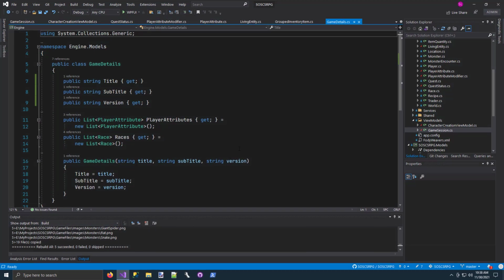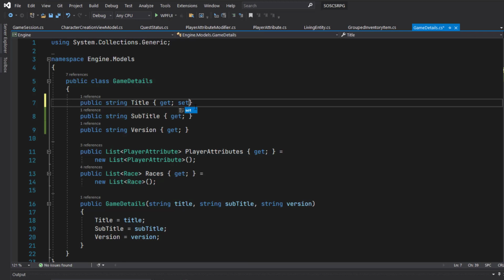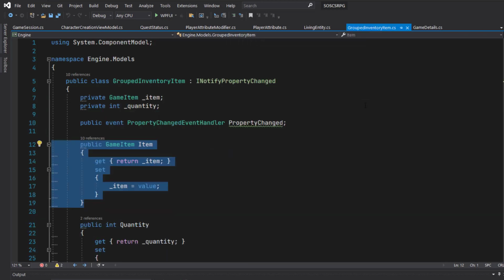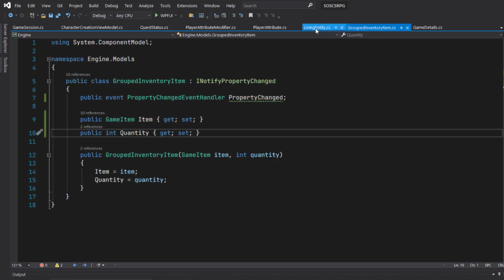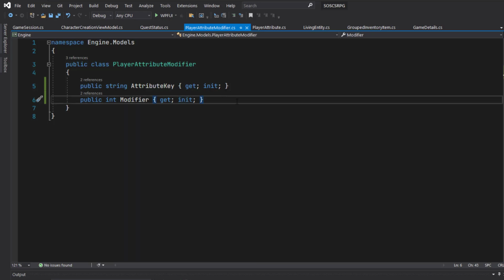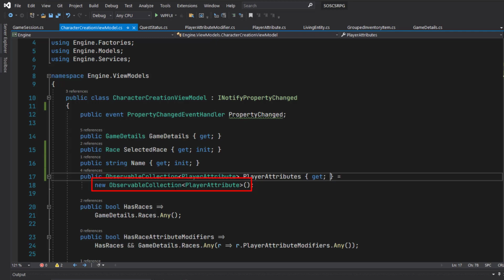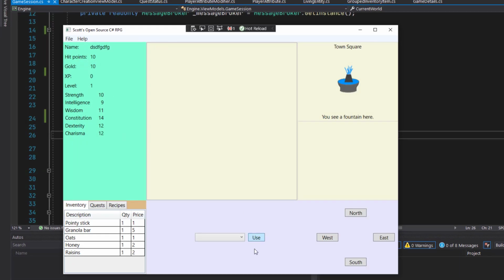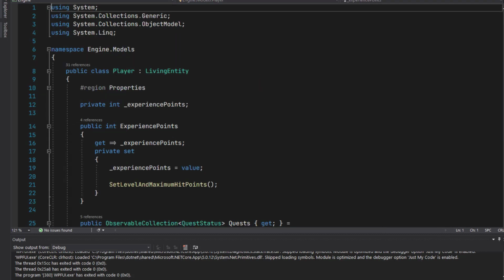Lesson 19.5: Convert properties to auto-properties